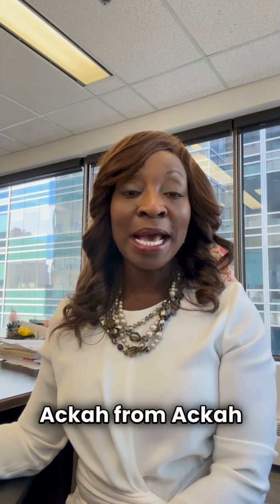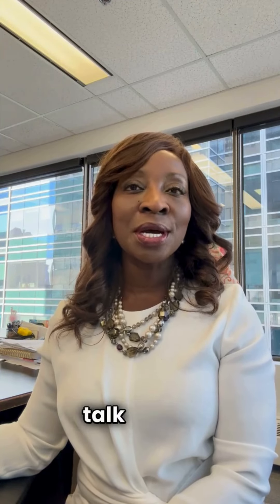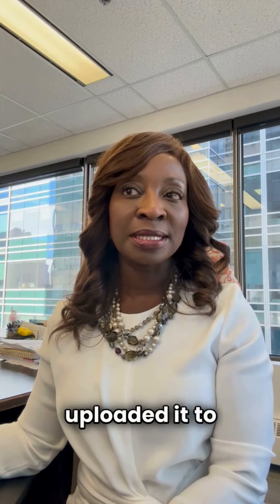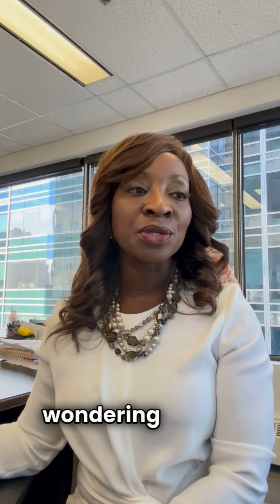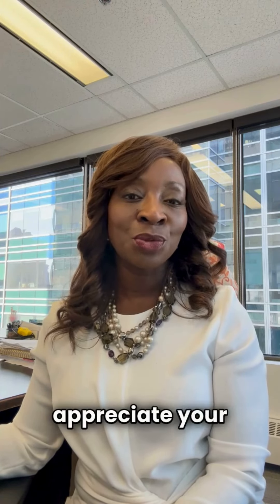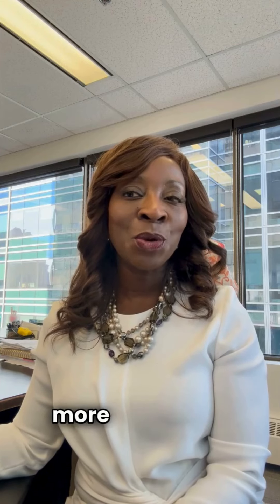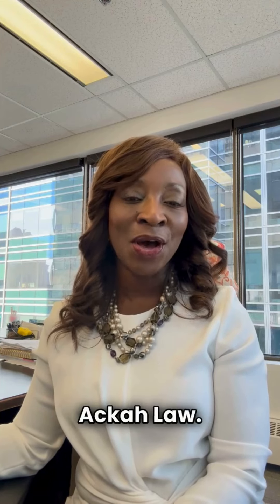Spousal PR Application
Just submitted your spousal PR application? Curious about what happens next? 💍

At Ackah Business Immigration Law, we're here to guide you through each step of the process! From application confirmation to sponsor approval and even work permit options—what are you most curious about?

Drop your questions below or reach out for personalized advice.  Let's make your journey to permanent residence smoother together! ✨

𝑨𝒄𝒌𝒂𝒉 𝑩𝒖𝒔𝒊𝒏𝒆𝒔𝒔 𝑰𝒎𝒎𝒊𝒈𝒓𝒂𝒕𝒊𝒐𝒏 𝑳𝒂𝒘
𝑾𝒆 𝒅𝒐𝒏’𝒕 𝒔𝒆𝒍𝒍 𝒅𝒓𝒆𝒂𝒎𝒔, 𝒘𝒆 𝒔𝒆𝒍𝒍 𝒔𝒖𝒄𝒄𝒆𝒔𝒔.™

Our team has over 280+ five-star Google reviews! ⭐⭐⭐⭐⭐